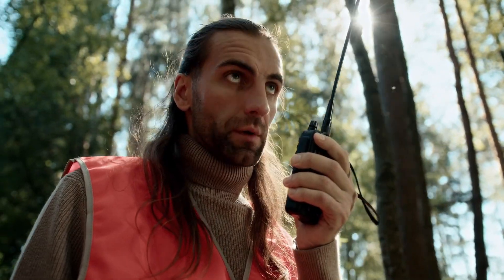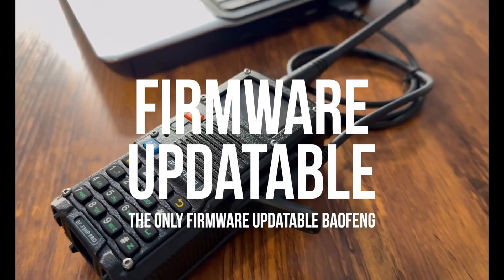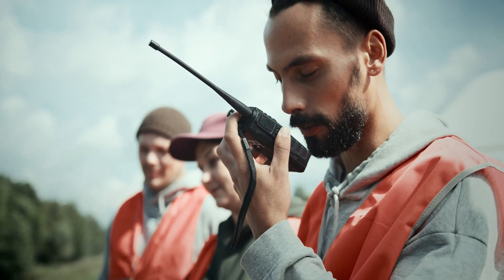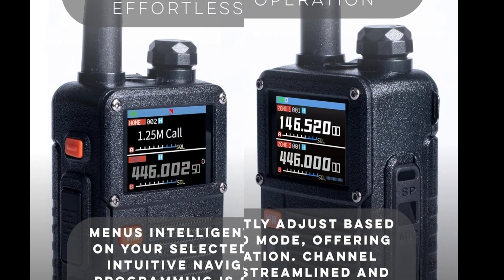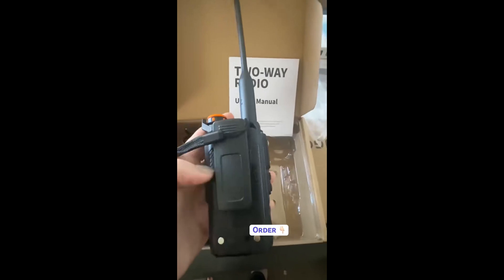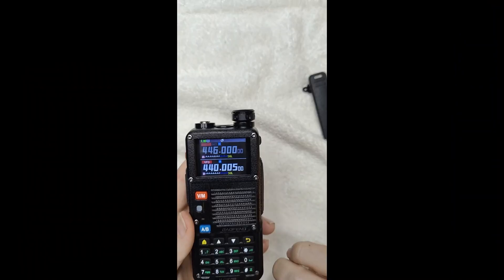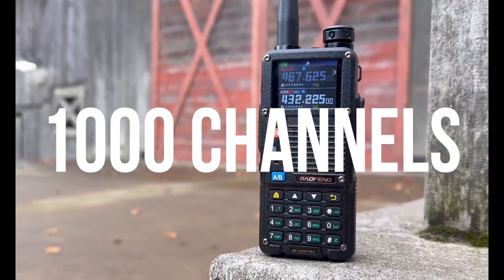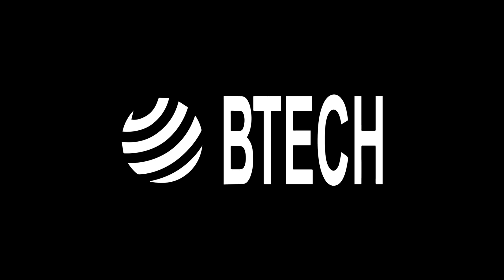BAOFENG BF-F8HP PRO Review | The Best Two-Way Radio of 2026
Searching for the best two-way radio on the market? This BAOFENG BF-F8HP PRO review is your ultimate guide! We put this feature-packed radio to the test, exploring its tri-band operation (VHF, UHF, and the 1.25m band), powerful 8W transmission (VHF/UHF), and convenient features like NOAA weather alerts, built-in GPS, and even an aviation band scanner (RX only). Whether you're a licensed ham radio operator, an outdoor enthusiast, or prepping for emergencies, this review will help you decide if the BF-F8HP PRO is the right fit. We delve into its customizable zone management, firmware updatability, rugged build quality, and included accessories. Plus, we address common user concerns and compare it to other top-rated two-way radios. Don't make a purchase before watching this in-depth BAOFENG BF-F8HP PRO review

Are you a hiker, camper, or ham radio enthusiast looking for the best two-way radio? This BAOFENG BF-F8HP PRO review is tailored for you! We examine its performance in real-world scenarios, from mountain trails to emergency situations. We cover its tri-band capabilities (VHF, UHF, 1.25m), long-range communication, and essential features like NOAA weather alerts and GPS. Learn how to program the radio, understand its zone management, and discover its hidden features. Is the BAOFENG BF-F8HP PRO the best two-way radio for your outdoor adventures? Watch our review to find out!